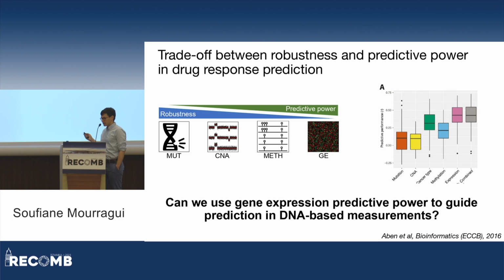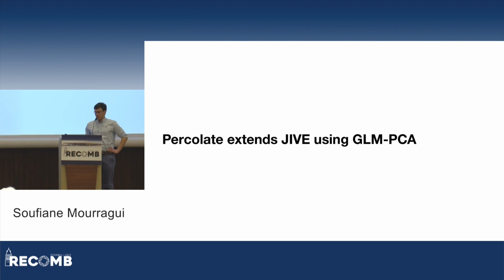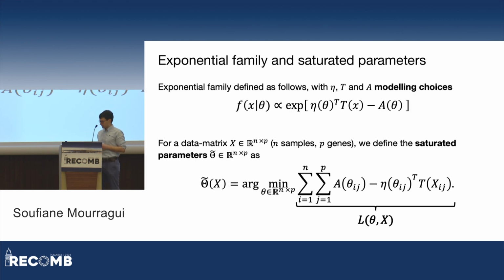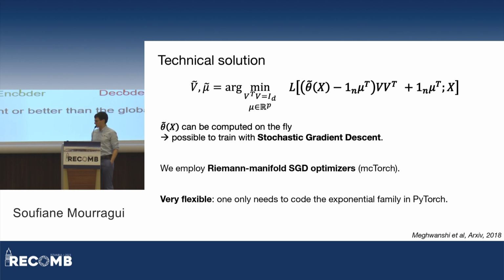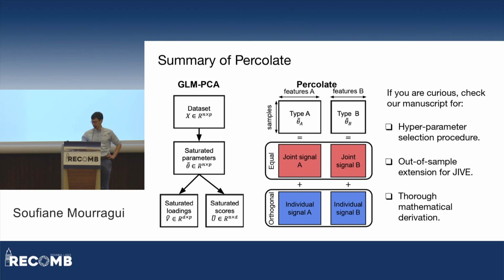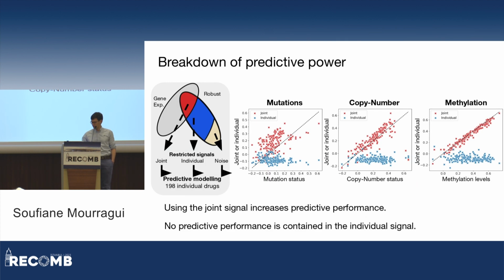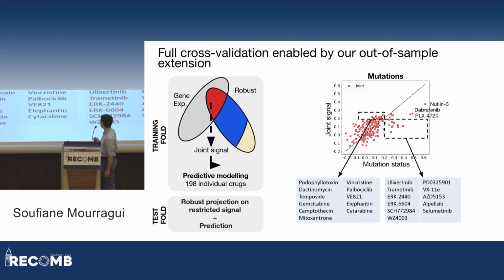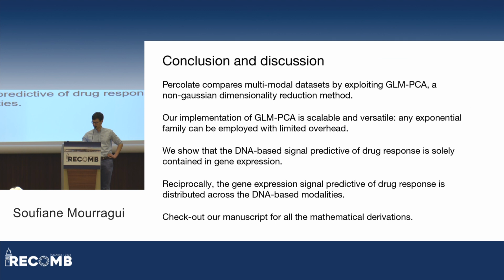S Mourragui. Percolate: exponential family JIVE model to design DNAbased predictors of drug response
"Percolate: an exponential family JIVE model to design DNA-based predictors of drug response" by Soufiane Mourragui, Marco Loog, Mirrelijn van Nee, Mark van de Wiel, Marcel Reinders and Lodewyk Wessels

Abstract:
Motivation: Anti-cancer drugs may elicit resistance or sensitivity through mechanisms which involve several genomic layers. Nevertheless, we have demonstrated that gene expression contains most of the predictive capacity compared to the remaining omic data types. Unfortunately, this comes at a price: gene expression biomarkers are often hard to interpret and show poor robustness.
Results: To capture the best of both worlds, i.e. the accuracy of gene expression and the robustness of other genomic levels, such as mutations, copy-number or methylation, we developed Percolate, a computational approach which extracts the joint signal between gene expression and the other omic data types. We developed an out-of-sample extension of Percolate which allows predictions on unseen samples without the necessity to recompute the joint signal on all data. We employed Percolate to extract the joint signal between gene expression and either mutations, copy-number or methylation, and used the out-of sample extension to perform response prediction on unseen samples. We showed that the joint signal recapitulates, and sometimes exceeds, the predictive performance achieved with each data type individually. Importantly, molecular signatures created by Percolate do not require gene expression to be evaluated, rendering them suitable to clinical applications where only one data type is available.
Availability: Percolate is available as a Python 3.7 package and the scripts to reproduce the results are available here.